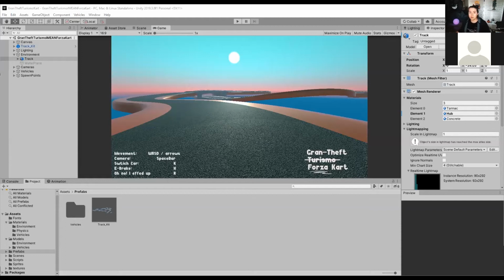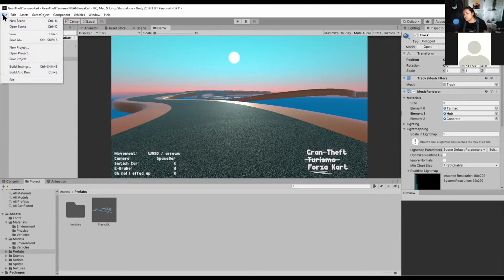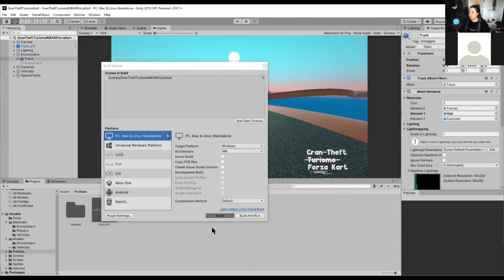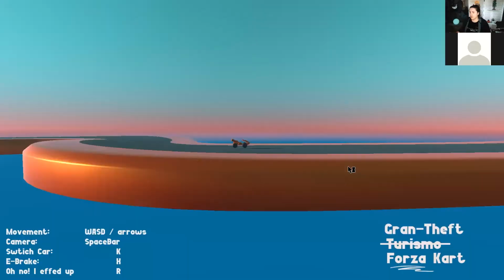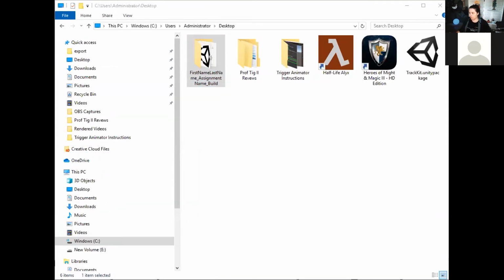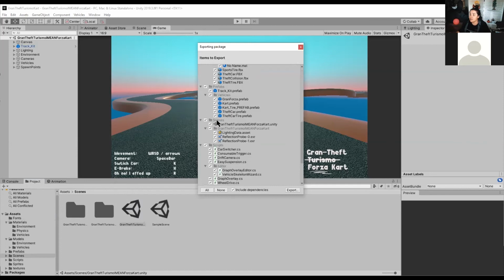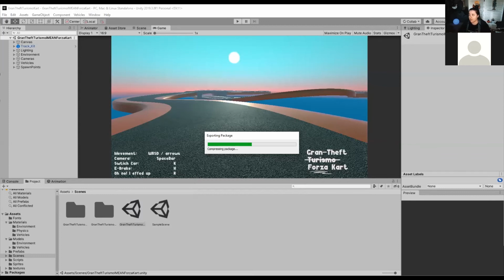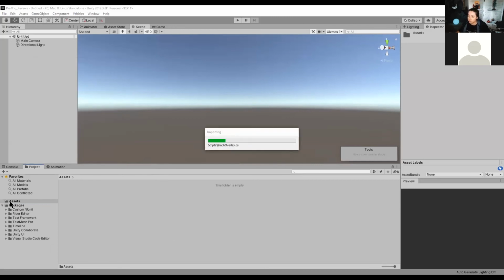Package and Build Demo